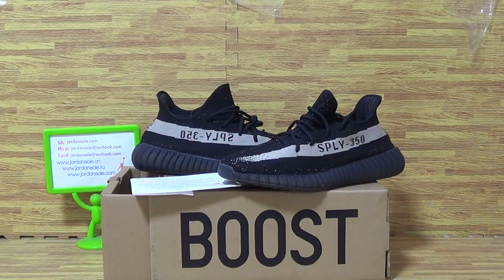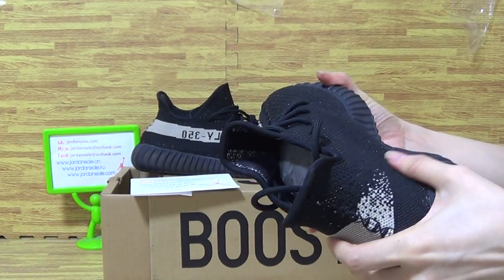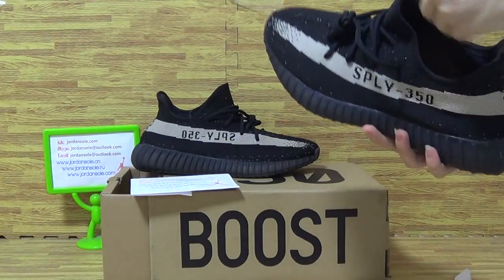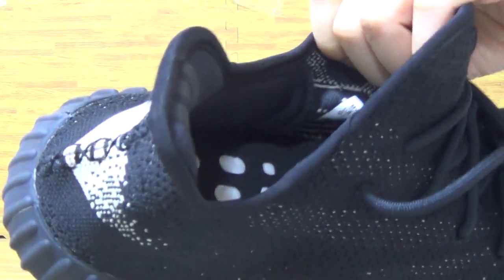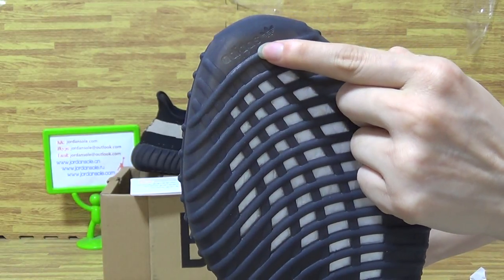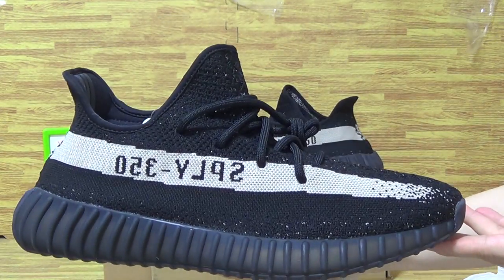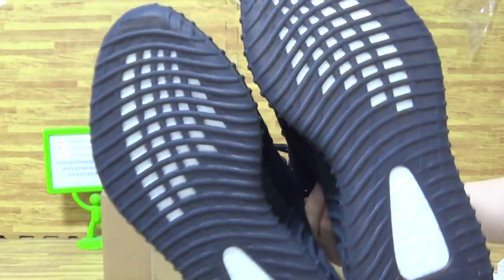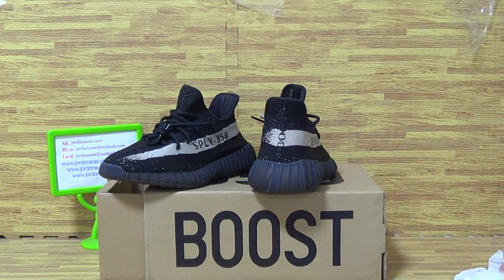Authentic Adidas Yeezy 350 Boost BlackWhite